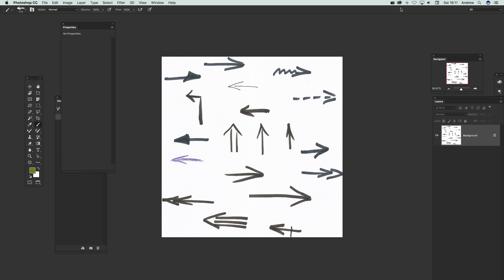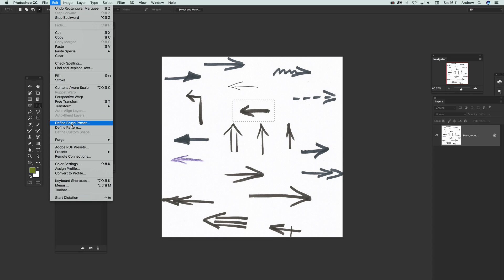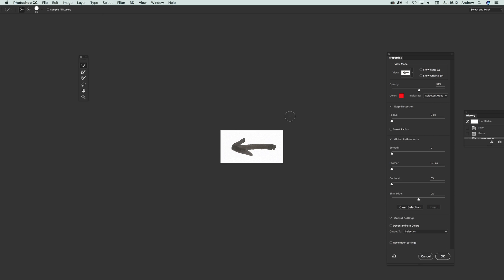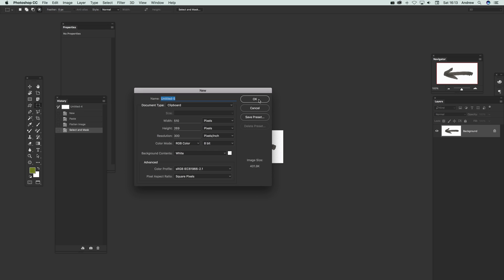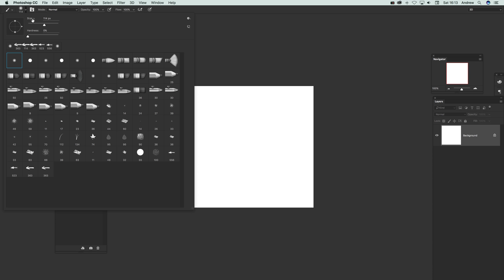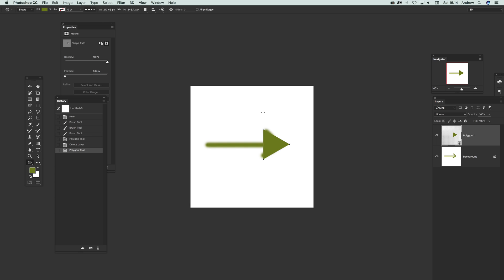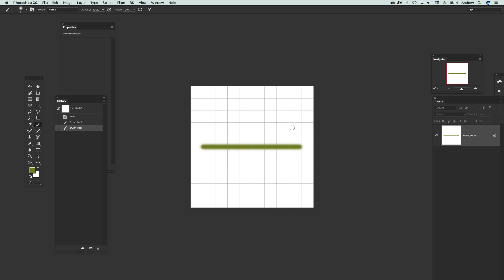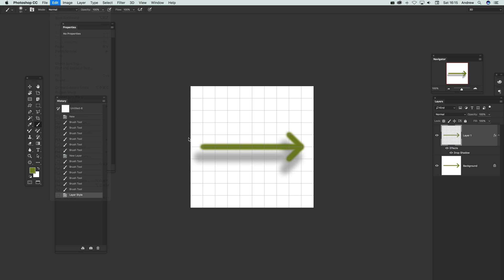Draw a basic arrow in Photoshop tutorial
A quick guide to drawing a very basic arrow (brushes and via scan) into Photoshop for use as a layer or as a brush - a quick guide to drawing an arrow design tutorial